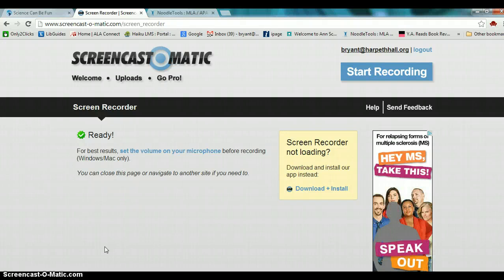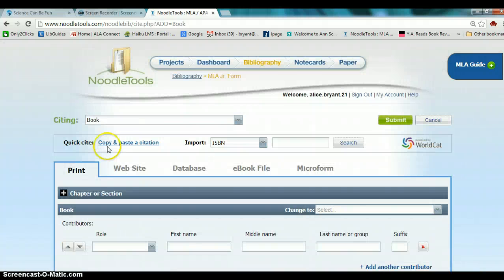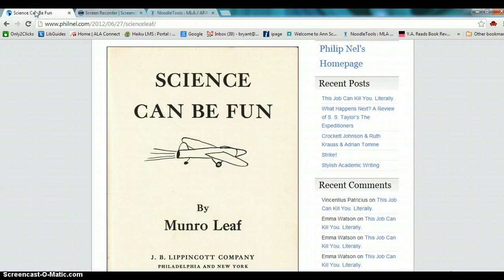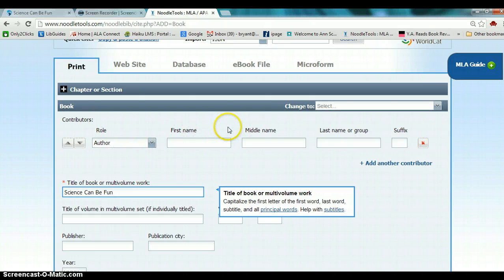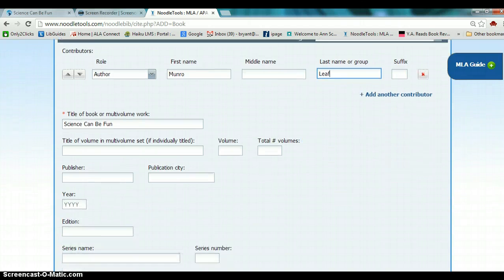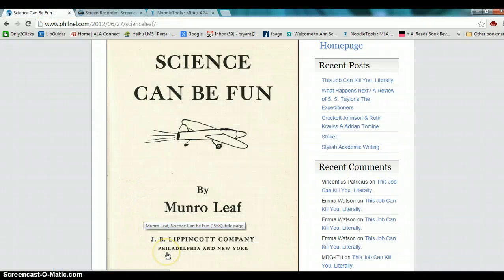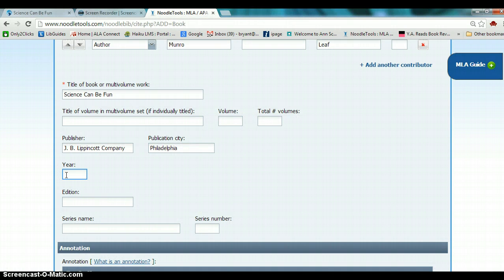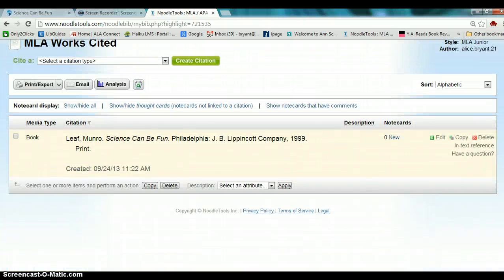Citing a Book in MLA Jr Noodle Tools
How to cite a book using Noodle Tool's MLA Jr. Version